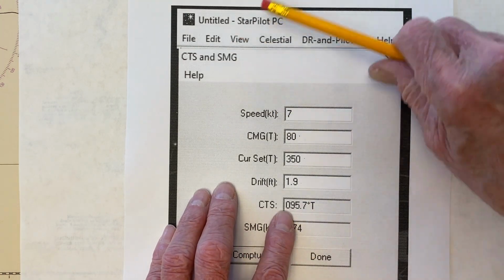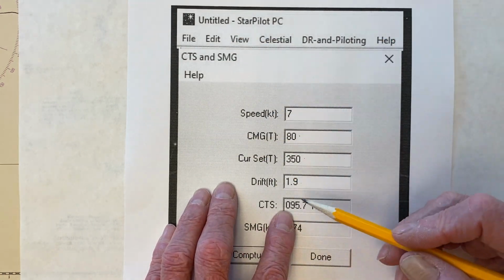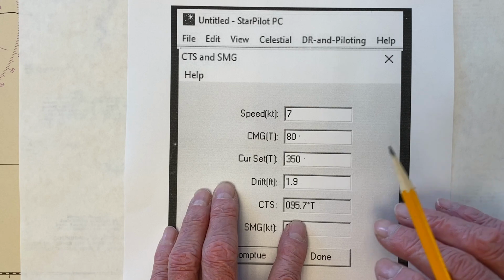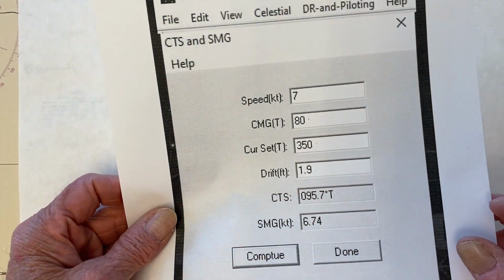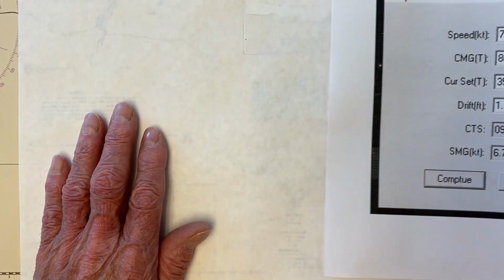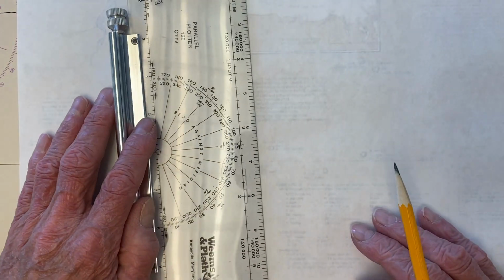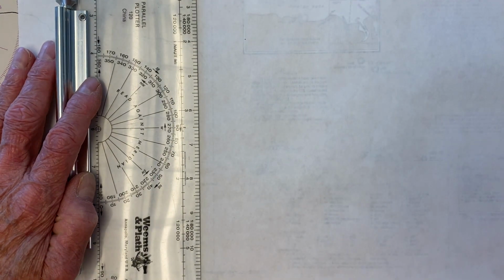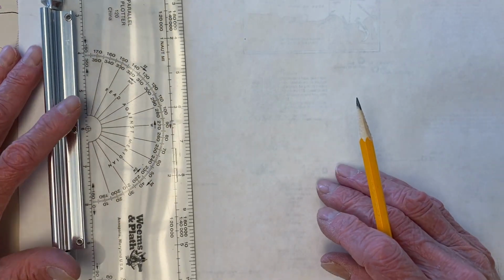Course to steer to correct for current: paper and pencil solution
We solve with paper and pencil the same problem we solved in echart programs ), namely finding course to steer (CTS) to correct for current.
Procedure:
1) from your location, draw a line in the direction you want to go. (080 in this example)

2) from this same location, let the current drift you for 1 hour (1.9 mi in direction 350 in this example) in the direction the current is flowing

3) at the end of that drift line, find the point on the desired direction line that is equal to your fixed speed through the water (7.0 kt is this example means a line 7.0 nmi long, and then draw a line from the drift point to this point. The direction of that line is your  CTS (096 in this example)

4) measure the distance from that point back to the starting location, and that distance, divided  by 1 hr, is the speed made good you will make as you crab along the CTS.

( For those interested in computer, calculator, or iP hone solutions,